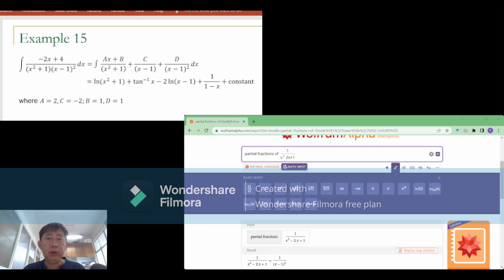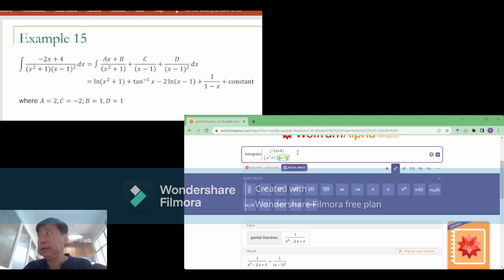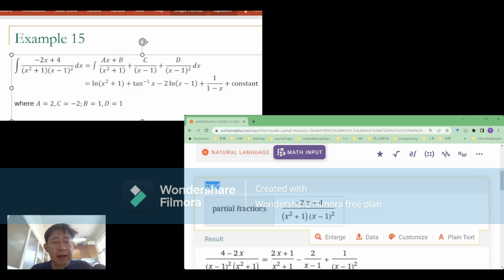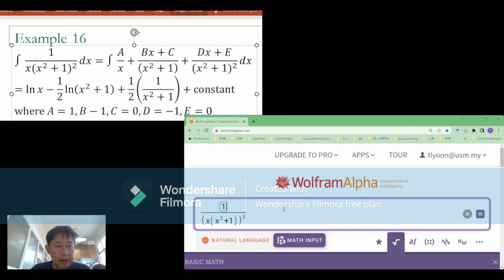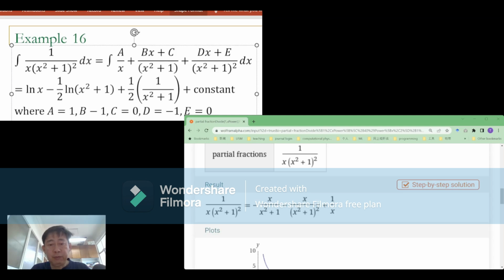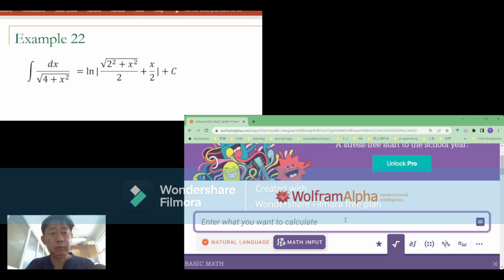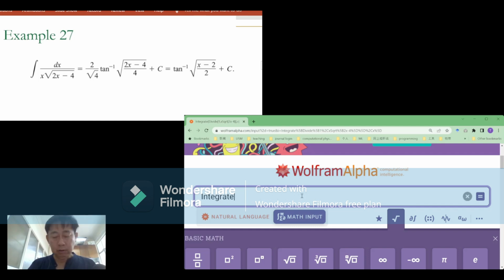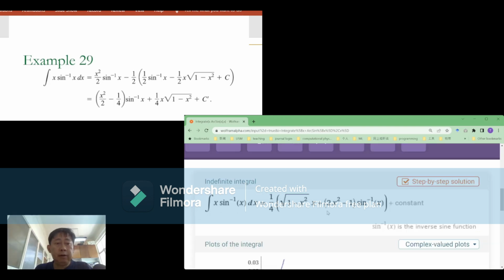moduel7 example 15 29